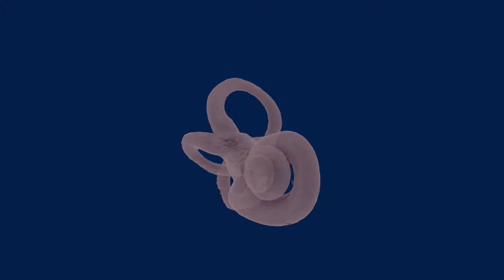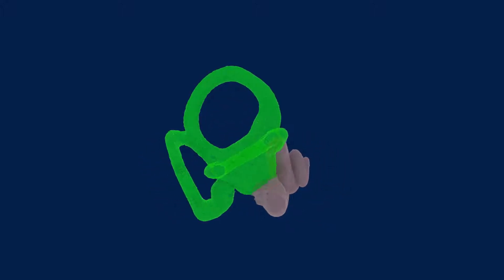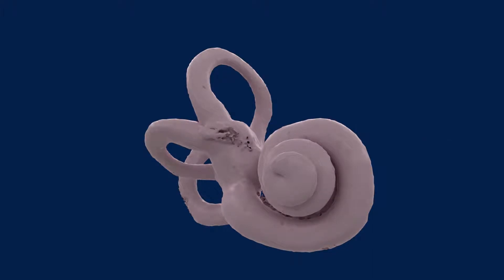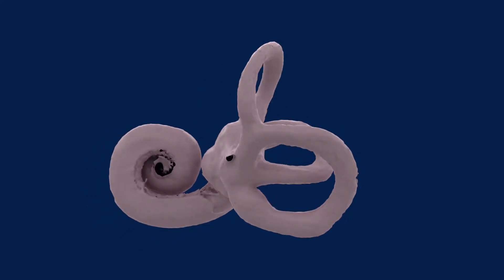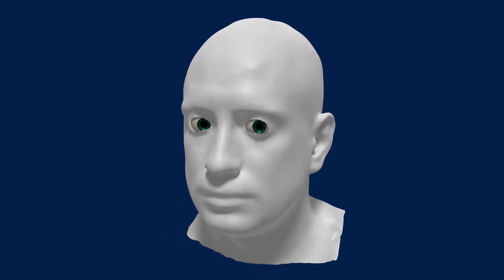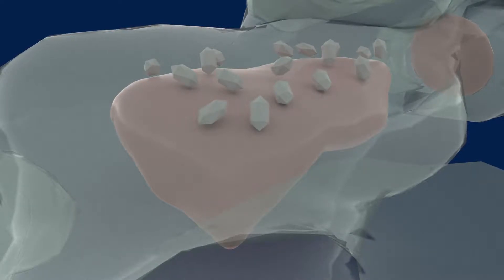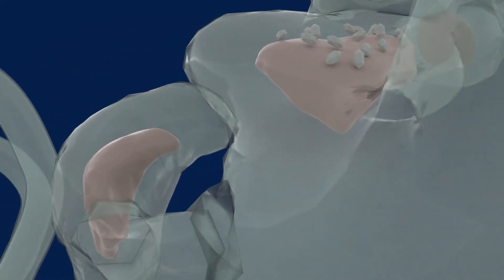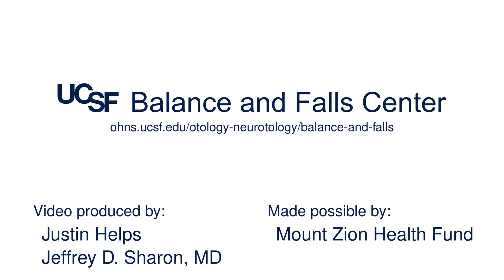vestibular physiology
Dr. Sharon has a book coming out! The Great Balancing Act is a popular science book about the vestibular system and available for pre-order